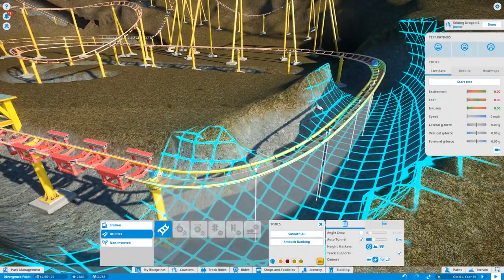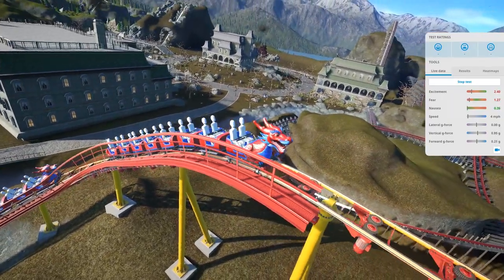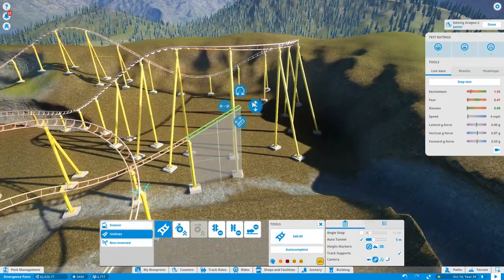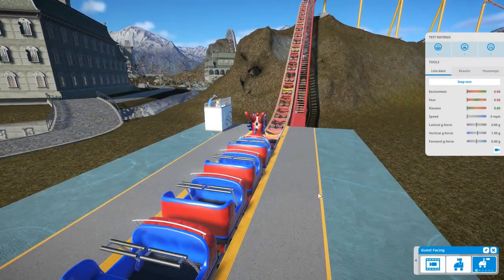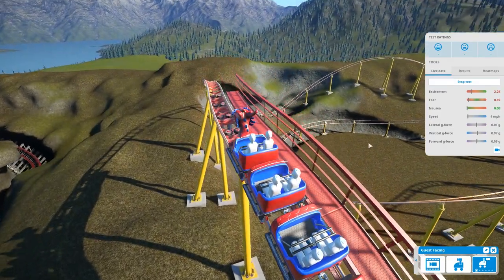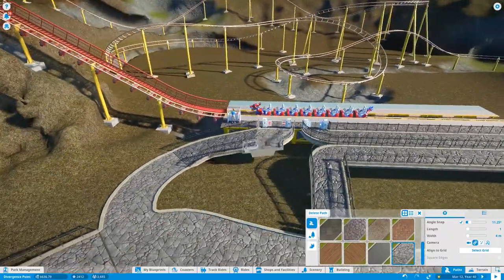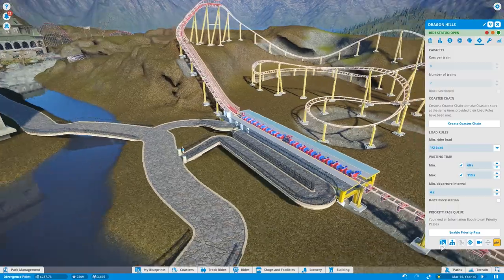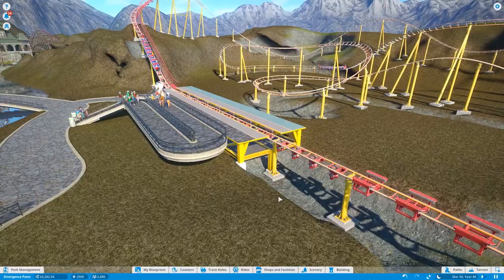Planet Coaster (Season 2) - 44 - Junior Dragon Coaster [Let's Play]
**Planet Coaster - Challenge Mode (Season 2) - Spooky Pack Edition**

Welcome to Season 2 of Planet Coaster. This season we focus on all of the new and old aspects of the game play of using medium challenge mode. This is all about how creative we can get while maintaining a park that is right on budget. Can we do it? Who knows?

In this episode we start building a brand new juinor roller coaster ride to The Haunted River. This will be the last ride added to the newest Spooky section of the park and will add a new spot for families to come in and enjoy themselves. Hooray!

Production Music:

"Mast" by Silent Partner